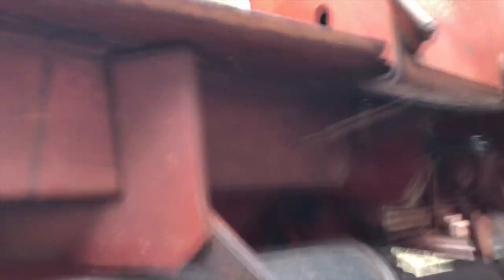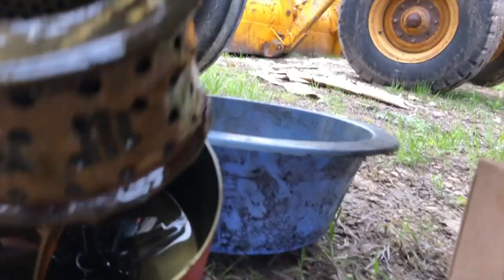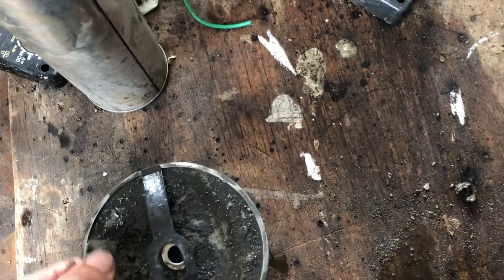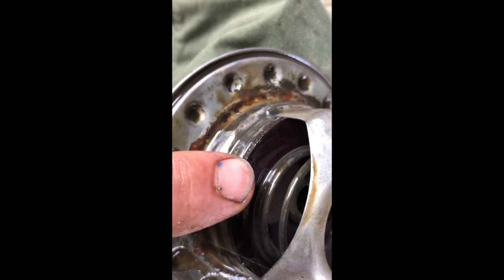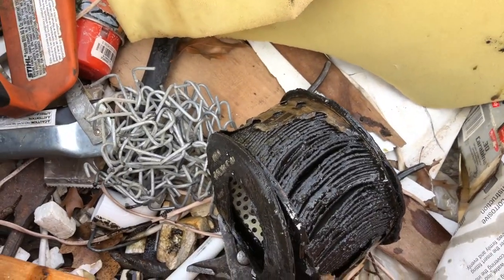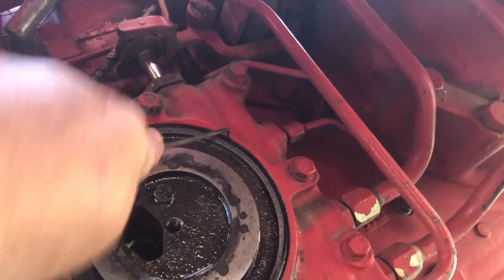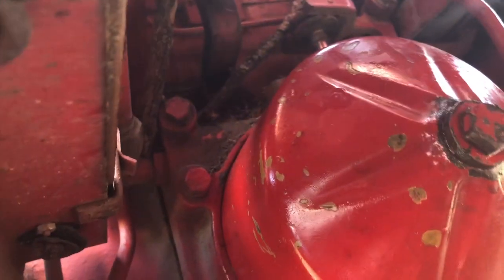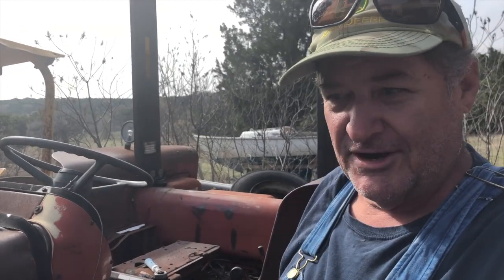Aimless and International 385 Hydraulic Fliter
DIY replacing hydraulic filter on International 385 tractor. trouble shooting sluggish hydraulics.